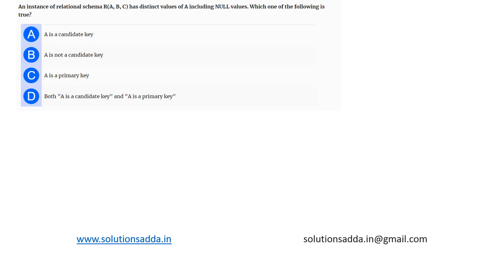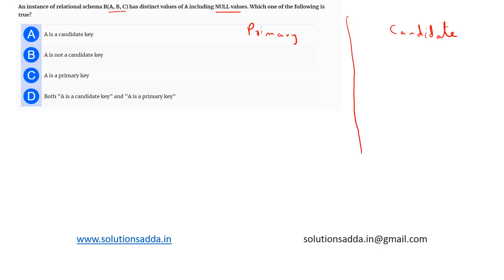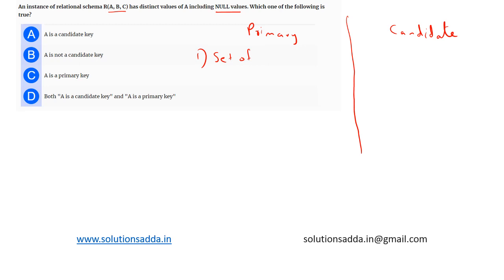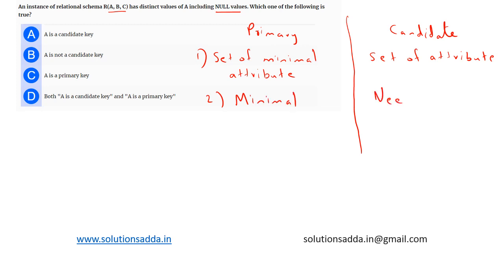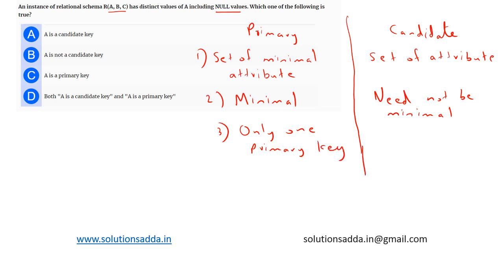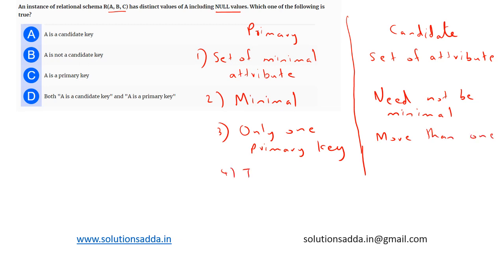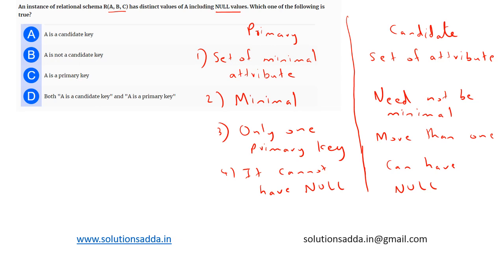NIC NIELIT SCIENTIST-B 2020 | DBMS | RELATIONAL SCHEMA | NULL | SOLUTIONS ADDA | NIC TEST SERIES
NIC NIELIT SCIENTIST-B 2020 Q45: An instance of relational schema R(A, B, C) has distinct values of A including NULL values. Which one of the following is true?